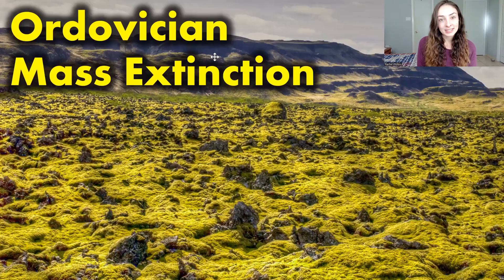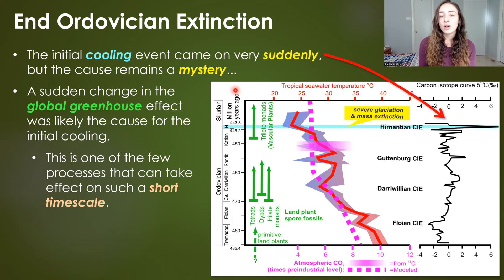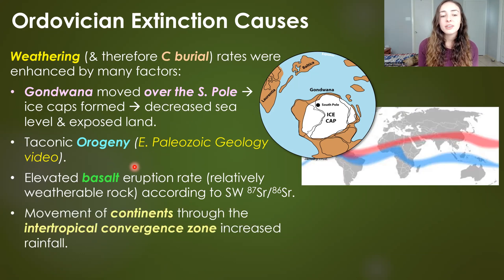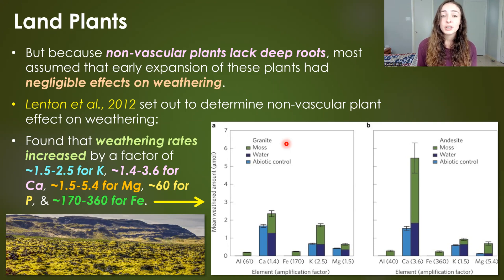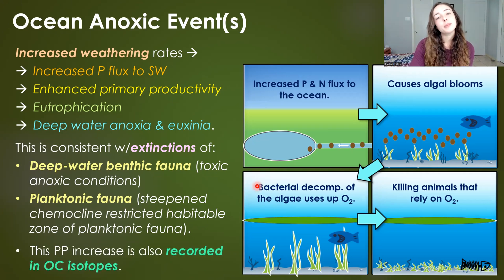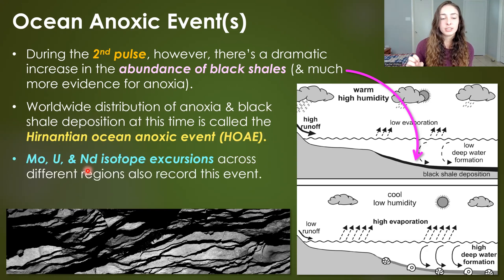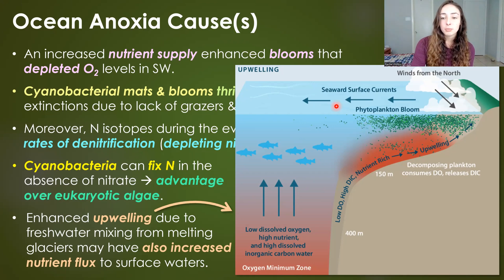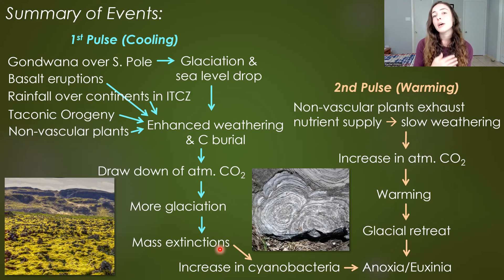Ordovician Mass Extinction- Causes & Consequences | GEO GIRL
The Late Ordovician Mass Extinction Event was caused by many factors that came together to create drastic climate change. However, this climate changes was not unidirectional. There were two pulses of climate changes which led to two pulses of extinctions. The first pulse was a cooling event driven by the spread of non-vascular plants over land, which increased continental weathering and thus, carbon burial, which cools Earth. After non-vascular plants exhausted their nutrient supply and stopped spreading, weathering slowed, and the second pulse of climate change and extinctions began. The second pulse was a warming event that then caused ocean anoxia (oxygen depletion in the oceans) which led to more extinctions. I discuss all the factors that  contributed to the climate changes and extinctions in the video, I hope you enjoy! ;)

0:00 First Mass Extinction Event!
0:44 Cause of Ordovician Mass Extinction
1:47 Mysterious Glaciation
2:25 Plants Caused Cooling?
3:42 Other Contributing Factors
4:57 How Plants Cause Cooling
6:57 Ocean Anoxia Too?
8:12 What Caused Anoxic Oceans?
9:14 OR Oxic Oceans?
10:41 Ocean Anoxia During Warming?
11:37 Cause of Anoxic Event
13:59 Ordovician Extinction Causes Summary
15:51 Related Videos & References